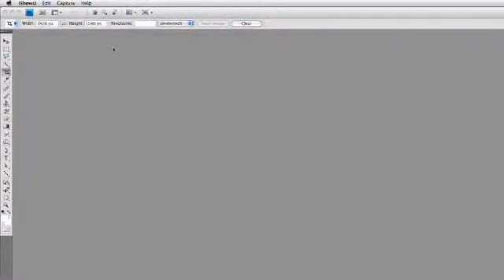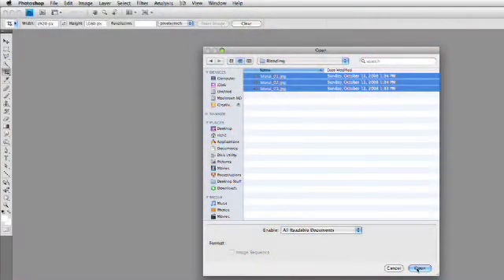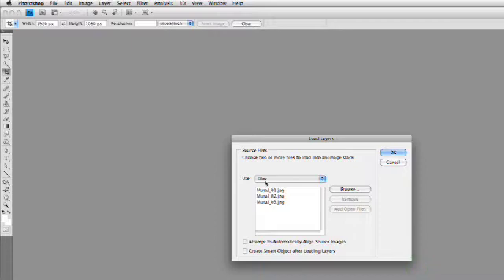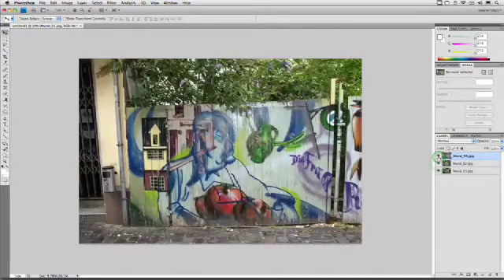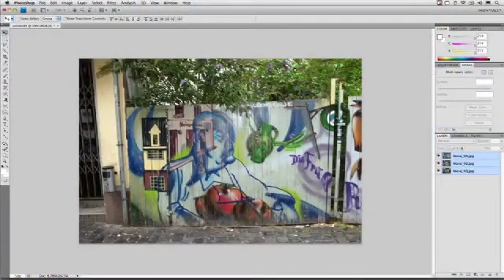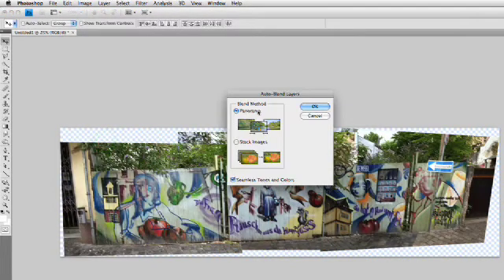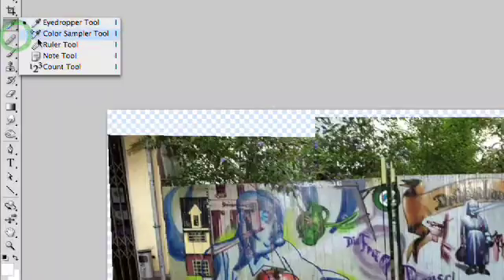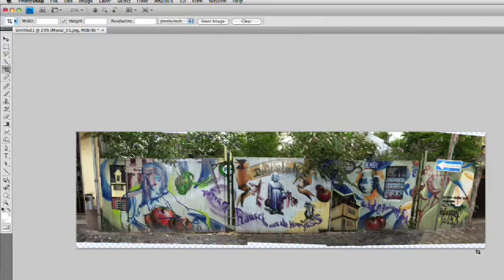Auto Blend Command - Photoshop for Video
In this Photoshop tutorial podcast, Richard Harrington takes a look at the auto blend command which allows you to merge multiple pictures into single document.  Distributed by Tubemogul.